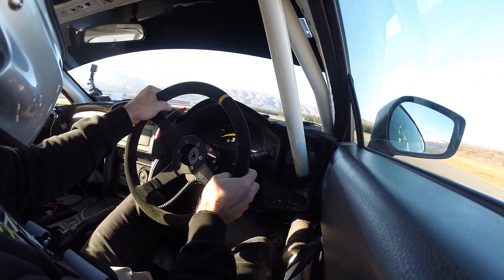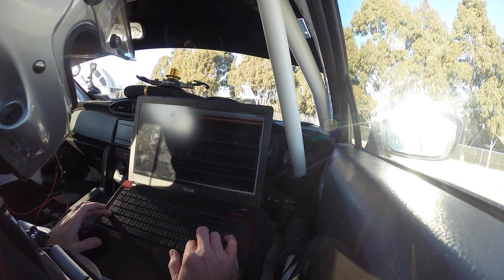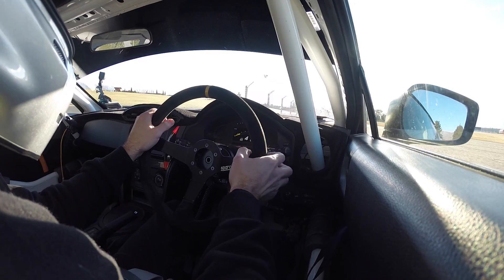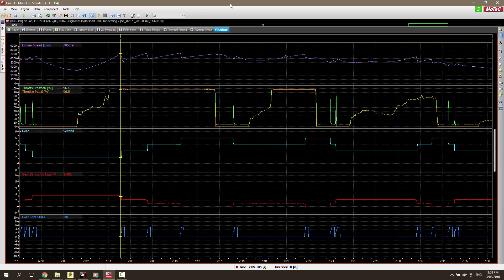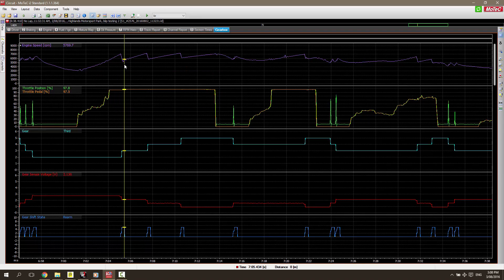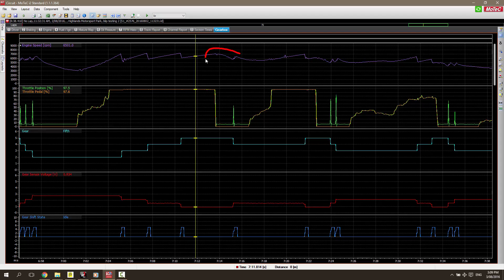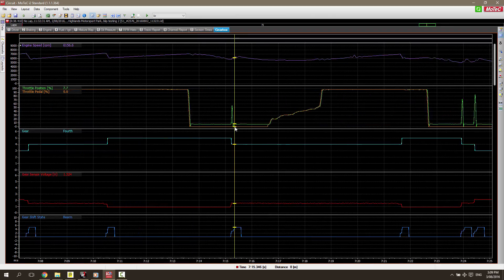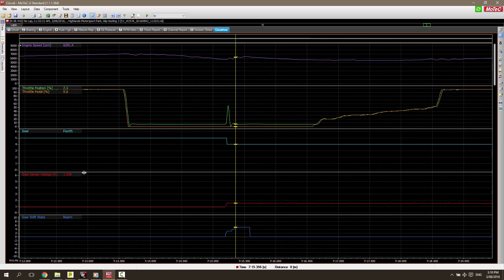[TECH TALK] Behind the scenes of a paddle shifted gearbox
Paddle shifted gearboxes are becoming more common in professional and semi-professional motorsport. In this video we discuss how the MoTeC M1 ECU operates a paddle shifted Holinger Engineering gearbox fitted to a supercharged Toyota 86 rally car. Interested in tuning? Sign up for a free tuning lesson series